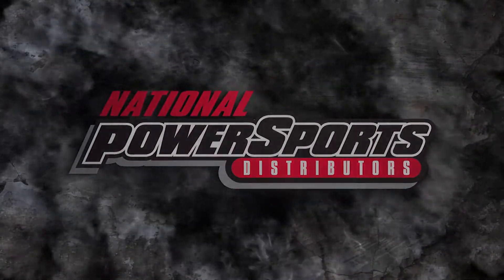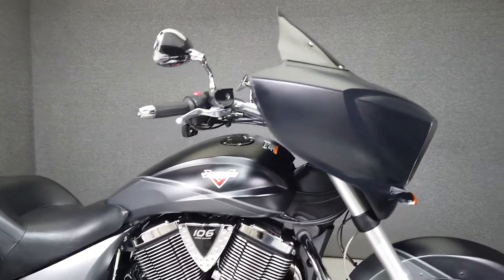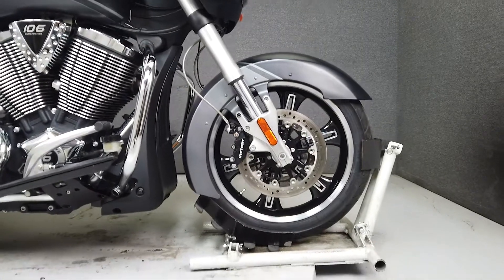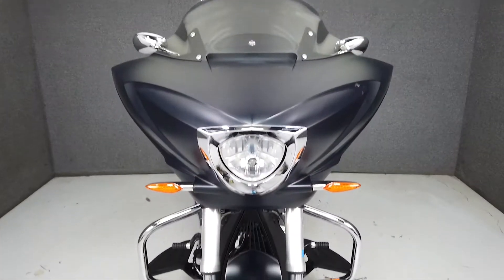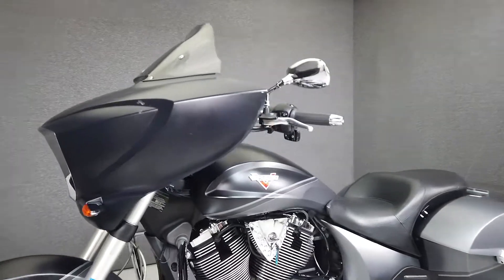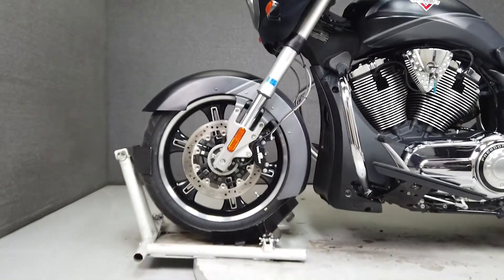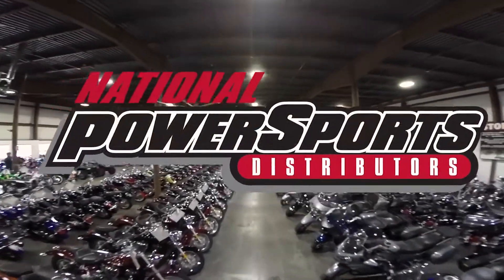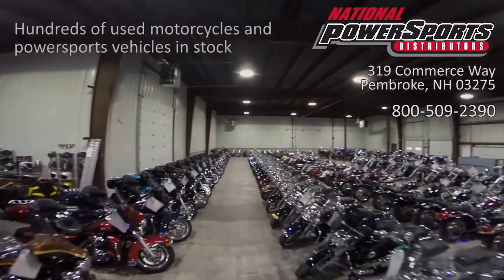2014 VICTORY CROSS COUNTRY W/ABS - National Powersports Distributors